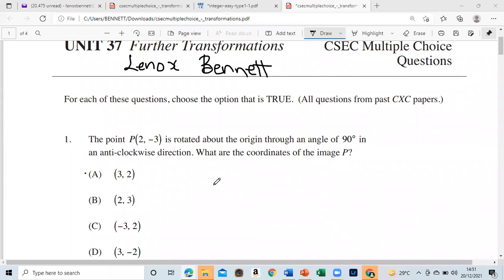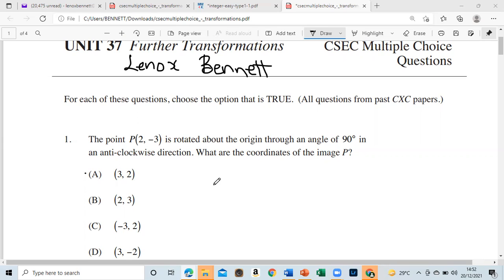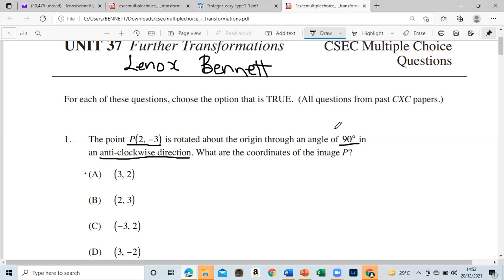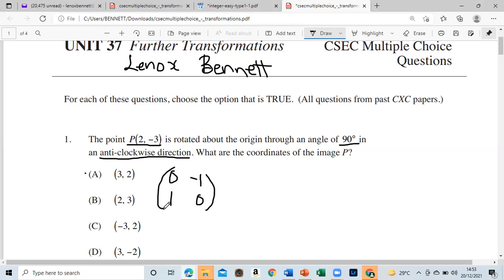CSEC CXC PAST PAPER MATHS Transformation Rotation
CSEC PAST PAPER MULTIPLE CHOICE